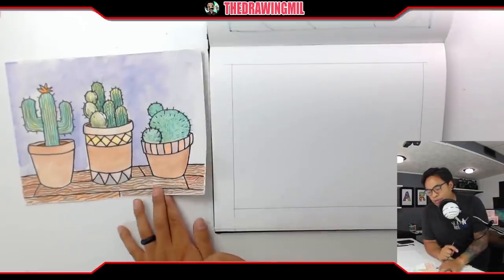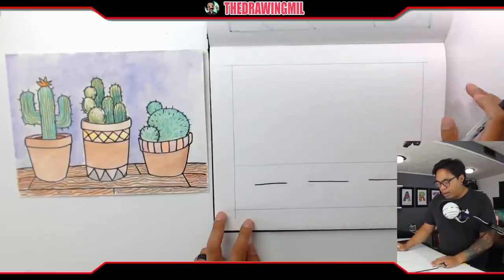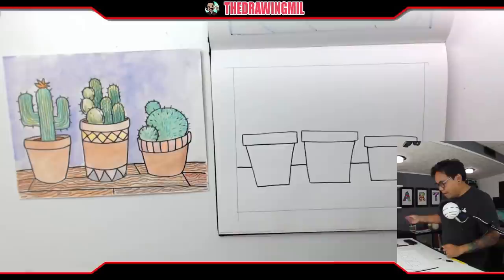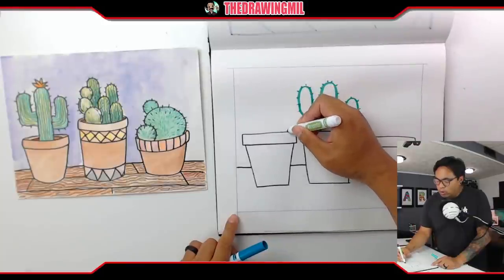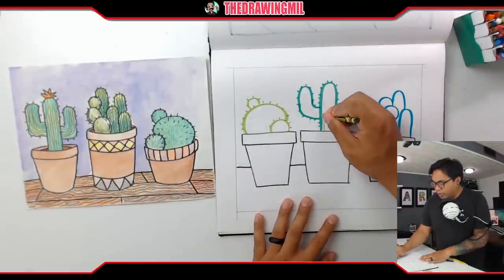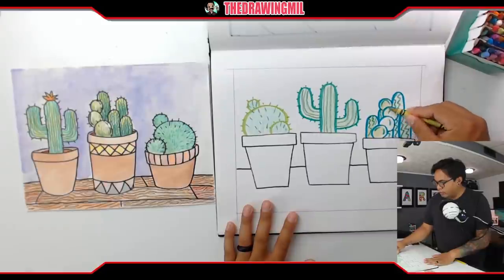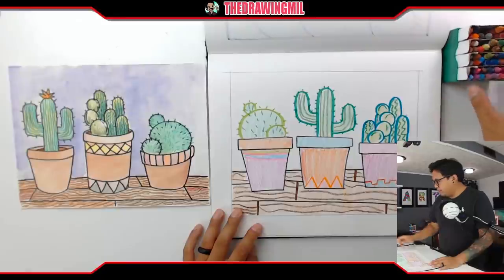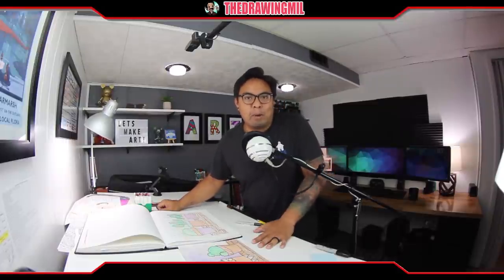Kindergarten and 1st Grade Week 9: Cactus Succulent Plants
This weeks video will be for Kindergarten and 1st Grade! So if you have siblings, feel free to do it with them. You will learn how to draw 3 different cactus in succulent pots. A very fun project that anyone can complete. Hope you like it :)